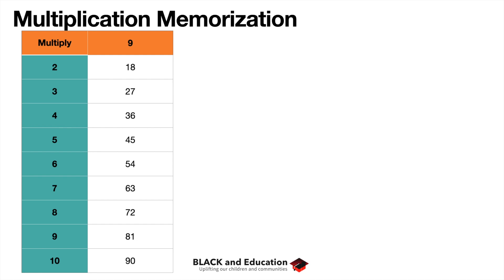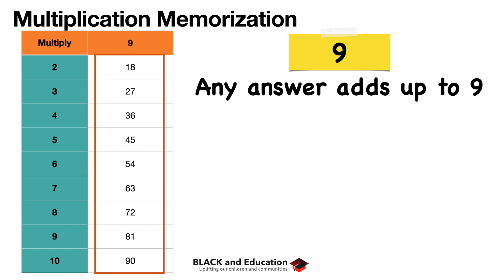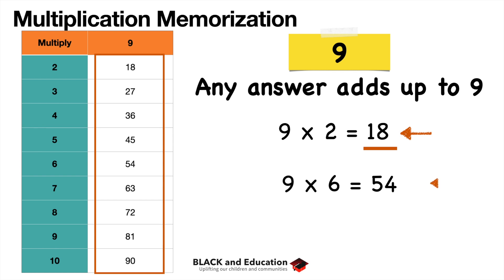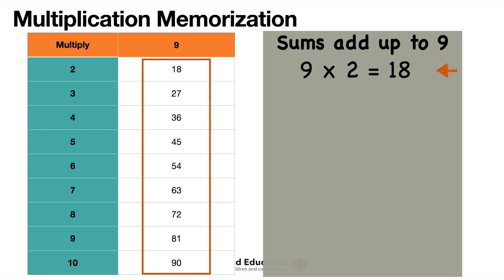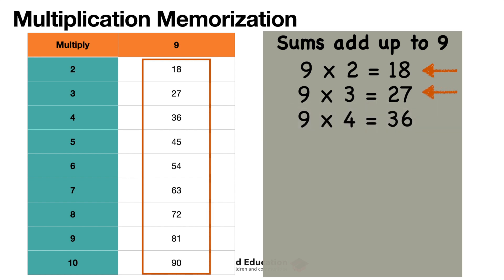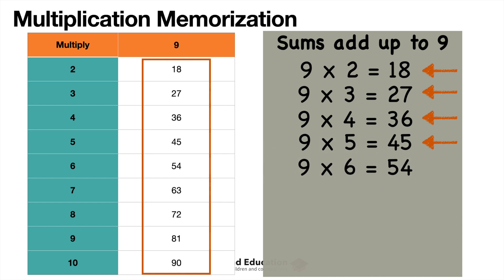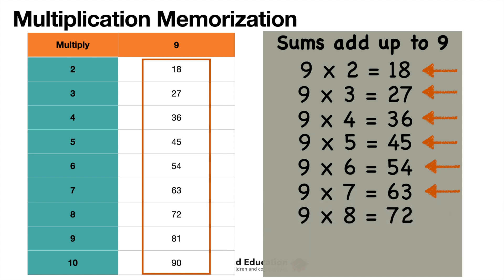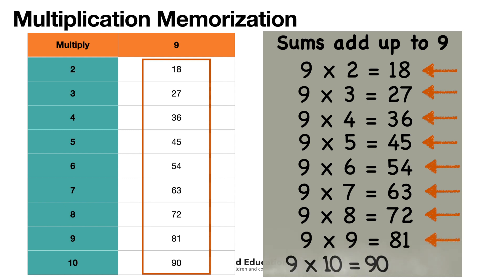The 9 Times Table - Multiplication Facts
The 9 times tables is filled with answers that add up to 9!